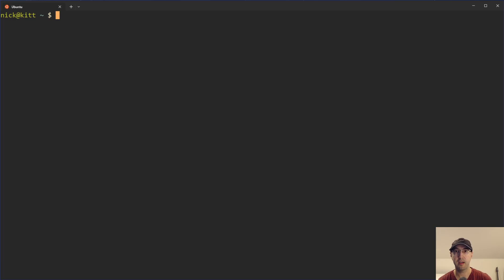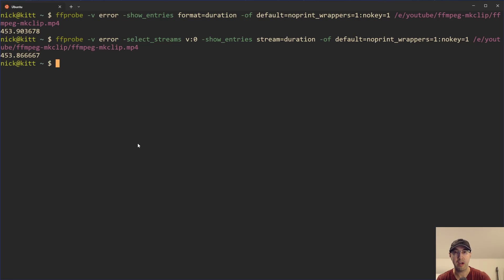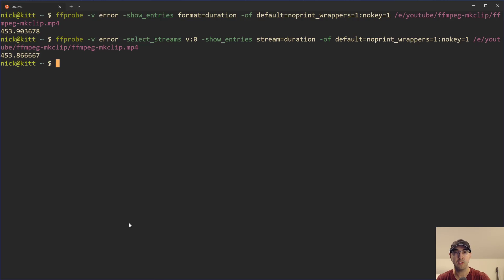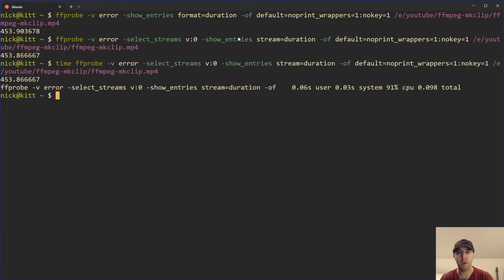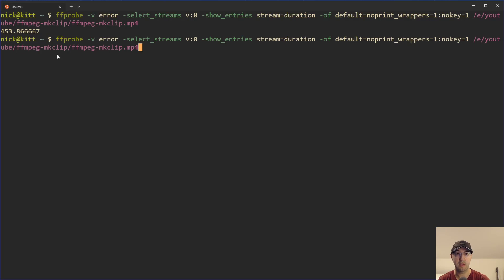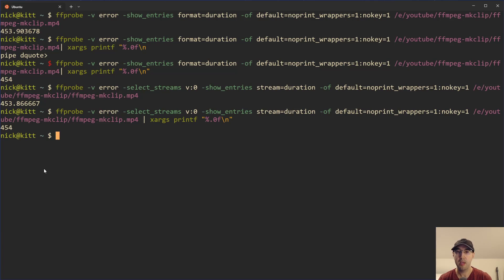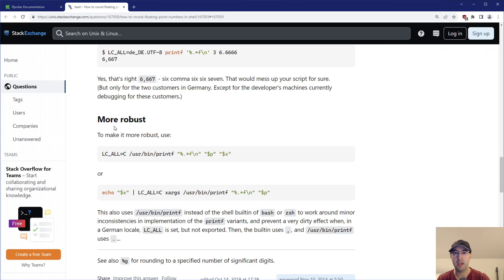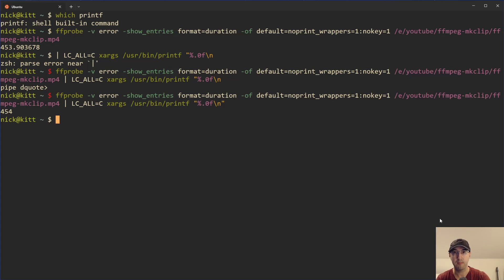Get Video Duration in Seconds Using FFmpeg / FFprobe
We'll get back the duration in seconds as well as HH:MM:SS if you prefer.

TIMESTAMPS
0:00 -- Intro
0:31 -- Getting the duration in seconds in 2 different ways
1:47 -- Real world use case
2:16 -- They both run at about the same speed
2:59 -- The v flag lets us see more information (log level)
3:42 -- Getting the value in HH:MM:SS format
4:13 -- Rounding up the seconds with xargs and printf
5:17 -- Handling edge cases with your locale and printf